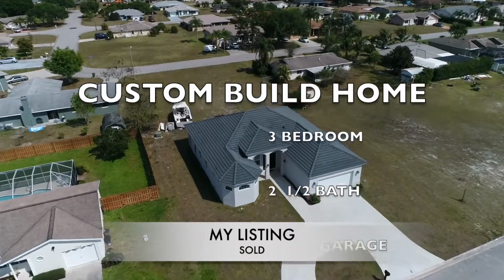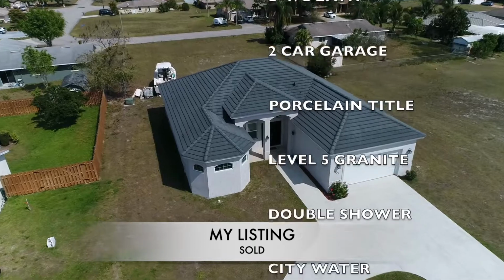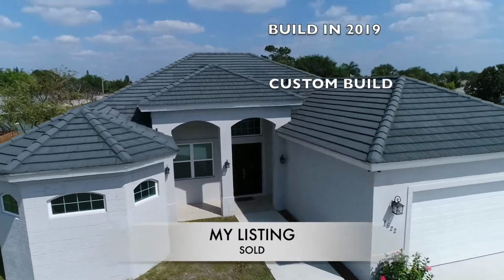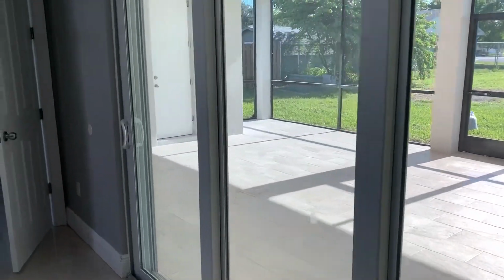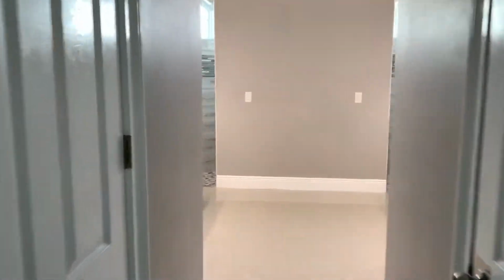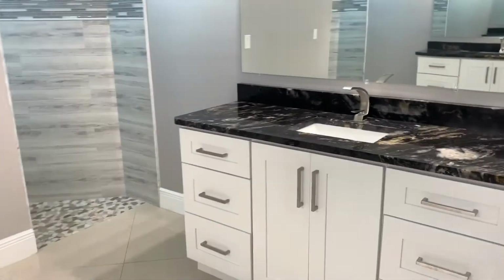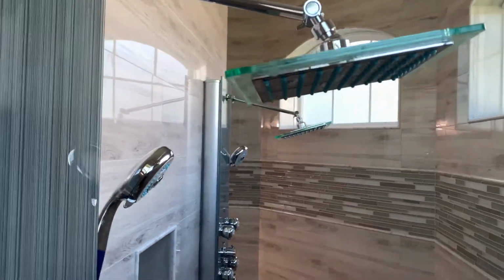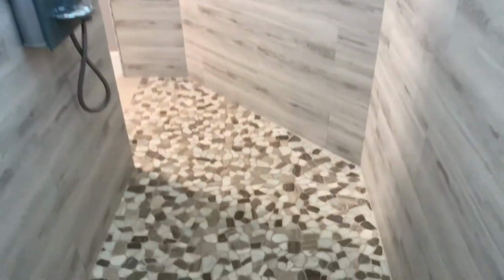Homes for sale in Lehigh Acres FL | Just Sold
THIS IS THE ONE! This gorgeous custom new home features an open floor plan with 3 bedrooms, 2 1/2 baths, and a two-car garage. Level five granite in all kitchen and bathroom areas. The kitchen is a chef's dream, featuring Samsung Black Stainless Steel Kitchen Package a big island, farm sink, lever 5 granite backsplash too. Solid wood cabinet with soft close drawers all around the home. Porcelain tiles and crown moldings 8 feet doors throughout the entire home.
Just sold in Lehigh Acres FL FOR $304K the higher price in the community
If you're moving to Lehigh Acres Florida search for your property here

Check how much is your home worth in Lee County FL

Search for Pool homes for sale in Fort Myers Florida area

Manuel A. Vargas PA
Lic. REALTOR
Your Pool home REALTOR®
United Real Estate Infinity

🎥 Recommended video you should check out!
Gated communities in Fort Myers